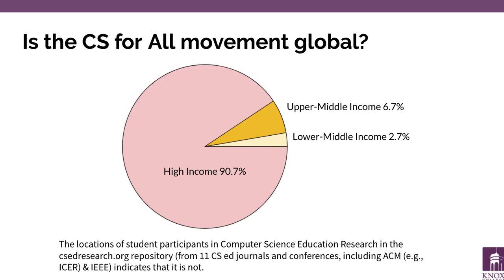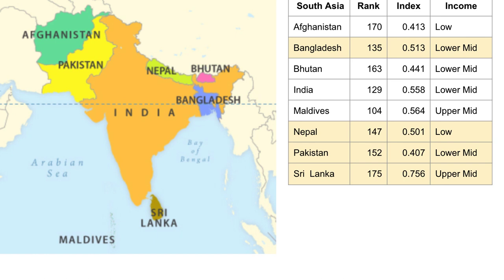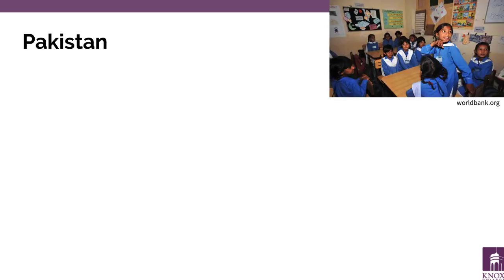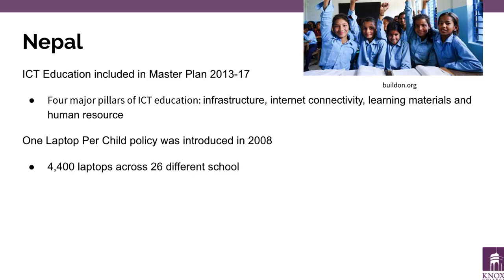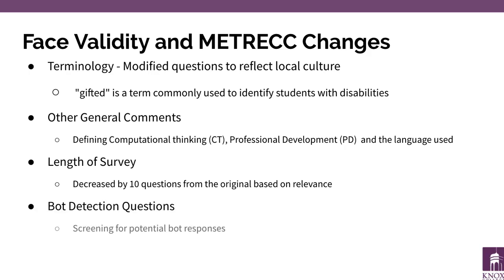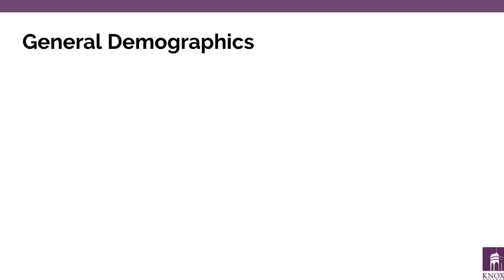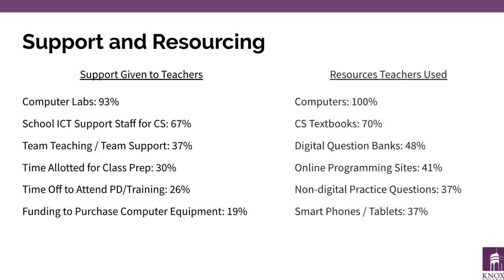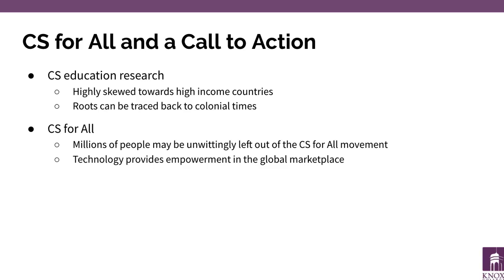Exploring the Enacted Computing Curriculum in K-12 Schools in South Asia: Bangladesh, Nepal, Paki...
Tehreem Anwar (Knox College); Arturo Jimenez (Knox College); Arsalan Najeeb (Knox College); Bishakha Upadhyaya (Knox College); Monica McGill (Knox College)

Abstract

Efforts to bring computer science to all, particularly in primary and secondary schools, have been unfolding at rapid rates in countries designated as high income economies. Little is known, however, about efforts in middle and even less in low income nations, since the majority of computing education research focuses on high income nations. In this study, we provide context for computing education research in high, middle, and low income countries. We then provide background on K-12 computing education across four countries within one geographic region, South Asia, in which limited research on computing education exists. To gauge what types of enacted curriculum are taught in the classrooms, we modified an existing instrument (MEasuring TeacheR Enacted Curriculum (METRECC)) to meet the culture and current educational climate of these countries. Before trialing the METRECC South Asia instrument, we modified it based on our cultural knowledge of the countries, then acquired feedback from two professionals in South Asia and modified the instrument again based on their input. We then trialed this instrument across two countries. Based on the results and the face validity performed on the instrument, we consider METRECC South Asia to be ready for larger scale usage with recommendations for a broader study. In addition, we consider the role and importance of computing education research in low income countries in order to support the beliefs and values of the CS for All movement.